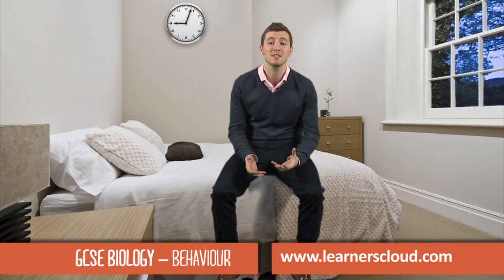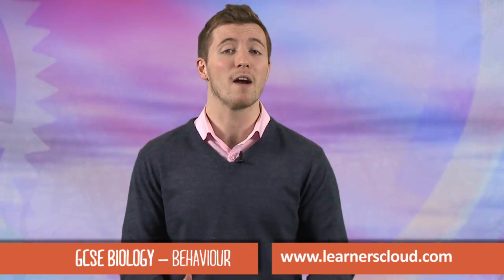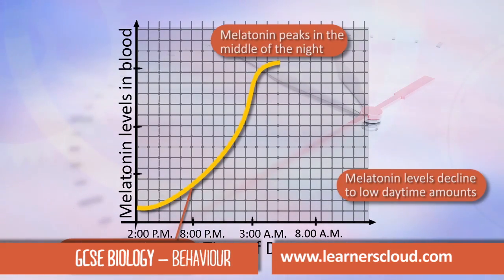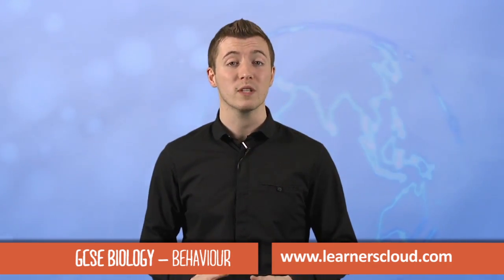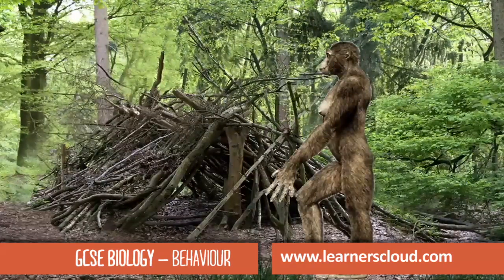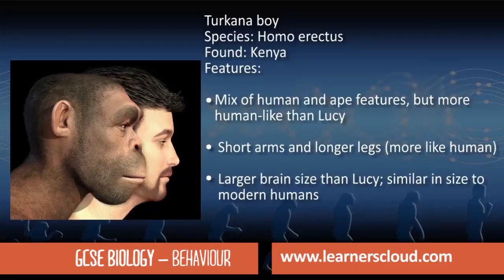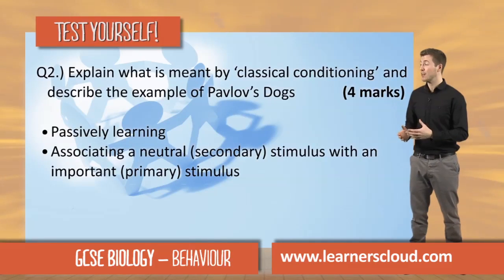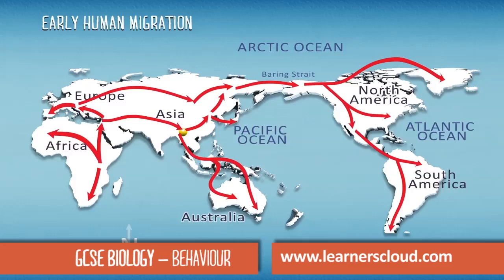Behaviour: GCSE Biology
GCSE Biology module (sample): Behaviour

By the end of this topic you will have covered:
- Rhythms in plants and animals
- Behaviour and conditioning
- Communications and plant and animal interactions
- Human evolution

Get the grades you need in GCSE Biology - access HD-quality GCSE revision videos and apps from LearnersCloud: